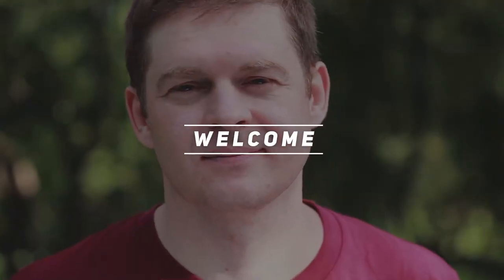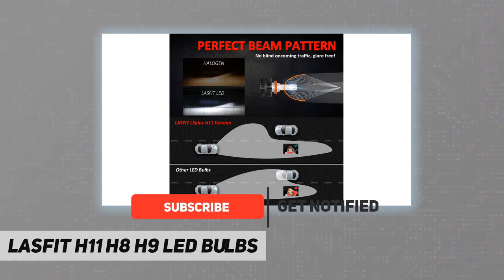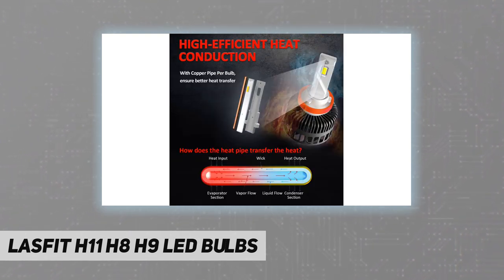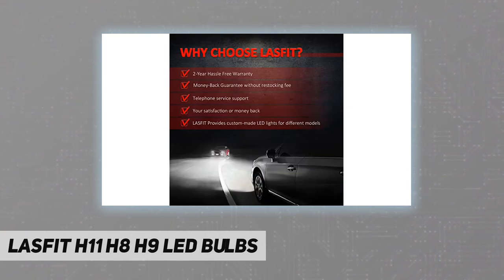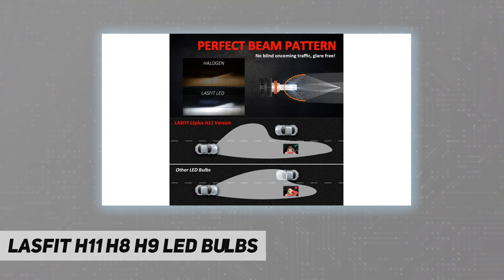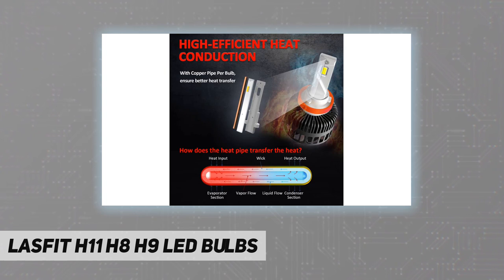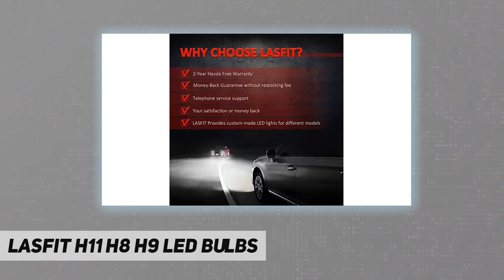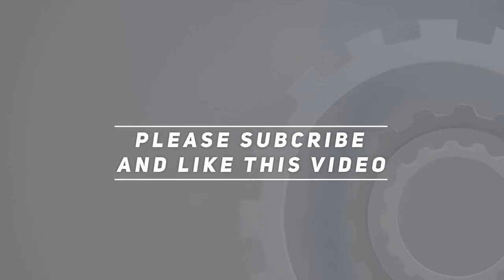LASFIT H11 H8 H9 LED Bulbs - Review 2023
LASFIT H11 H8 H9 LED Bulbs - 2023